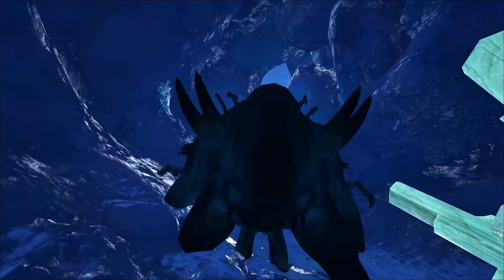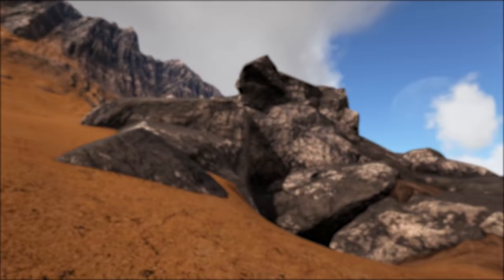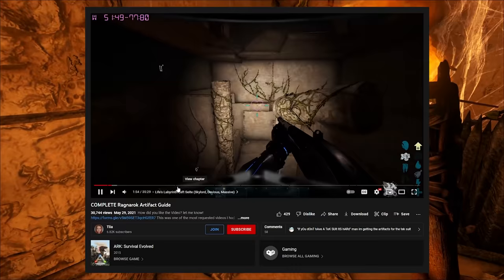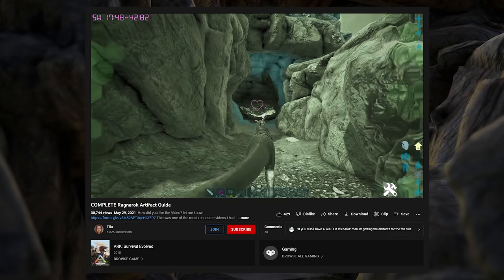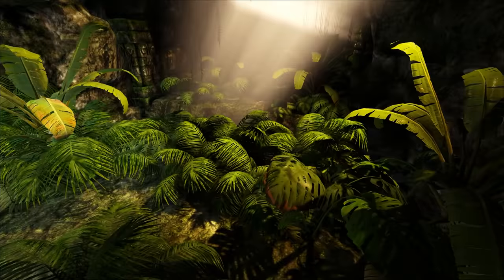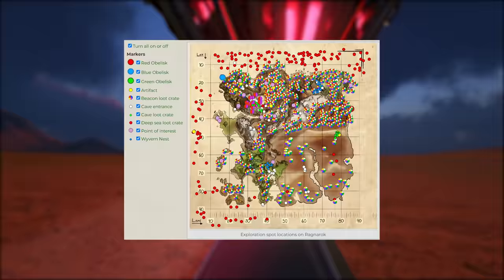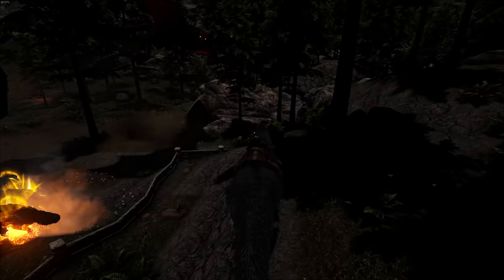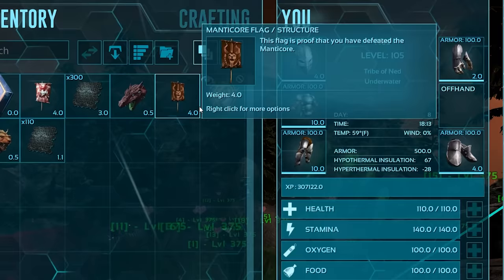ARK: Evolution Guides - Ragnarok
Welcome yourself back to the EVOLUTION GUIDE SERIES! I'm here to finish em off, one by one!

Introduction: 0:00
Biomes: 1:43
Wyvern Trenches: 5:18
New Mechanics: 6:07
New Creatures: 7:22
Caves & Artifacts: 8:38
Sponsorship: 12:07
Boss Arena: 12:41
Conclusion: 14:16

-- Top Supporters --
Zev Hunter

-- Patrons --
Aberrant
AgentTeddy
Alex Bories
Alex Gettings
Amazing Raptor
Amy Bonvillain
Andy Schworer
Astro Colonist
Ayden Duhig
BishopTheRock
Buzzling
Caleb Hayen
Christian Tjagvad
Cookiebeing
Darcy Scollo
Dartagnon
David B. III
Diabolo David
Dr Raptor
Elliott Jones
Eric Macdonald
Fabian Klemens
Flynn Conington
FuzzyHigh
GlueHorse
Harmony
Jack Blaisdell
Jacob Fuehne
James Flanigan
Joseph Gibbs
Kara Freeman
l30p
LootG0blin
Lucas Ellis
Lucas Hunter
Microwave
Mohamet Mohamet
Montana Salvador
Moraine Damodred
Mr. V
Niktordas
NinjaViking
Noble Nolan
not21dropper
Parkour man
Penguinr2gt
Pierre Lefrench
ROBERT HUSTON
Sebas
Shelbourne
Sky The Lion
Slowreadr
The Bean Man
Thorfax
TimeDr
Titanme
Torvie
Triggerpug
tyler mitteff
Vard
Voltex
Wolfshark
Ylva
YourKitsune
Z4C
Zeniarmr

ark ragnarok guide gameplay epic cool evolution ragnarok new